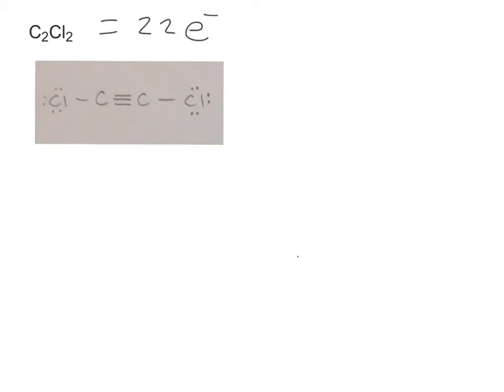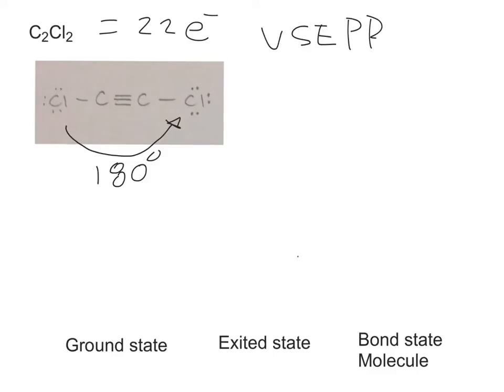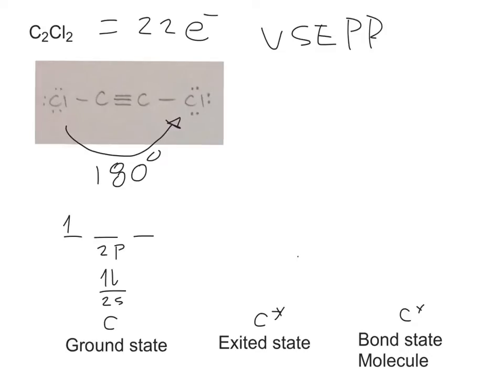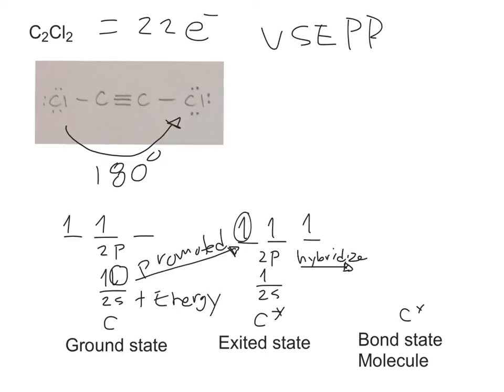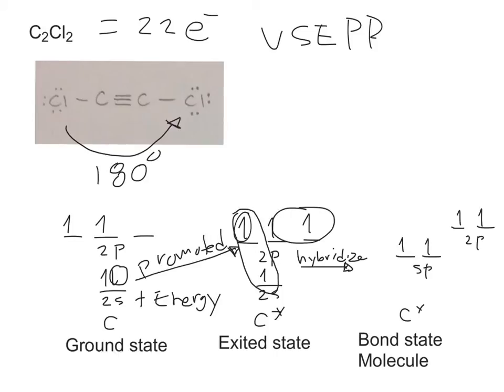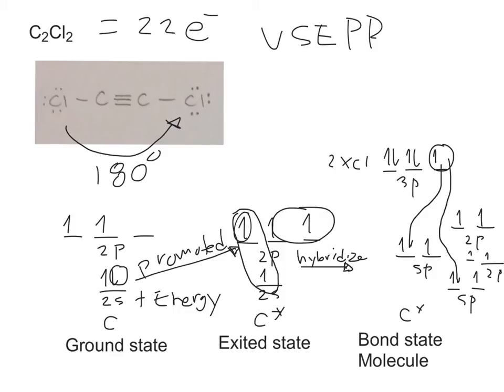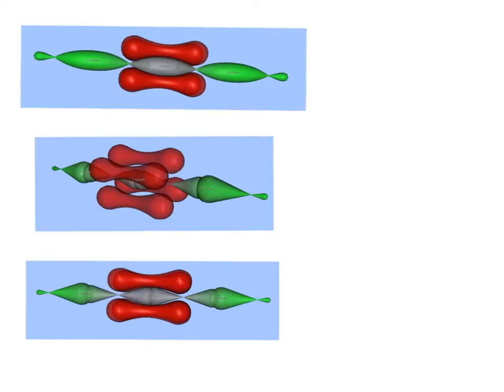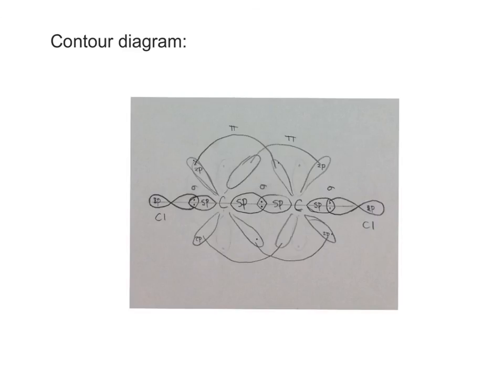C2Cl2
Chem 112